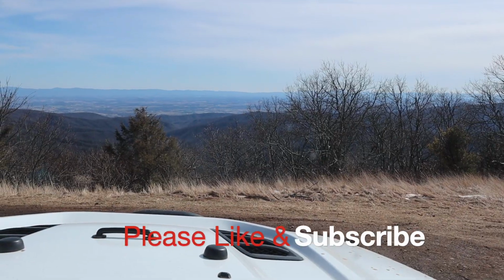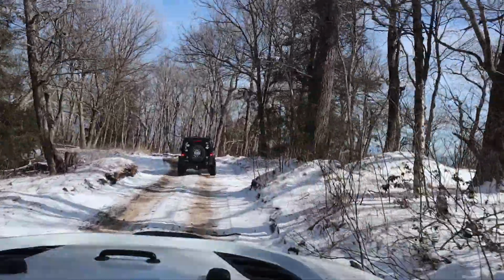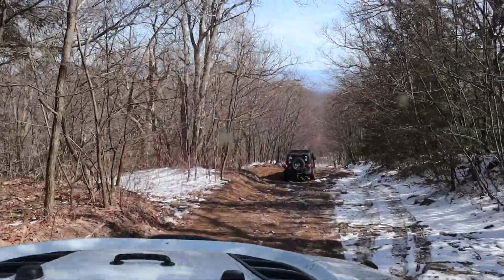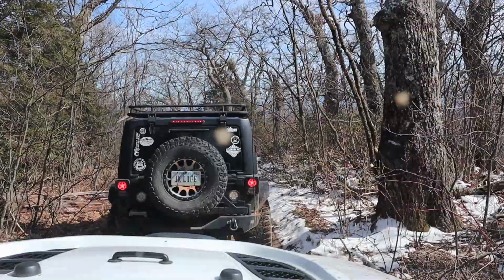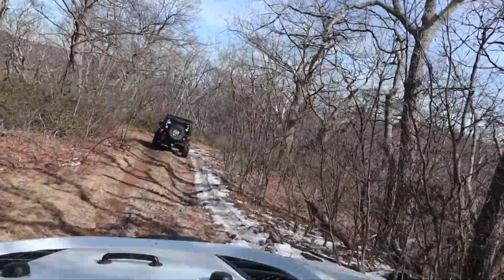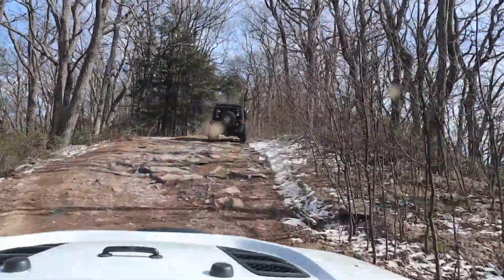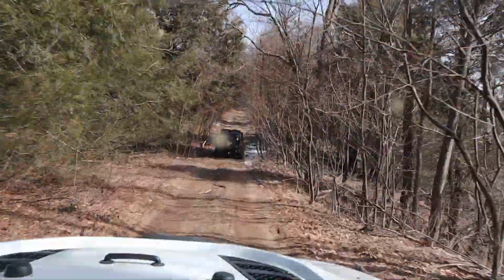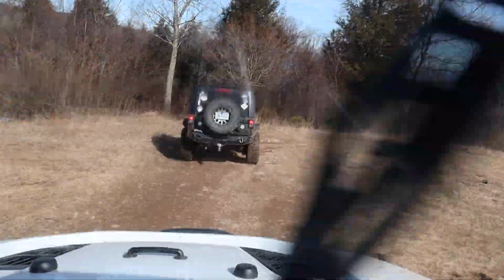Towards Union Springs Flag Pole Va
Song: The Fairies
Artist: Ramin